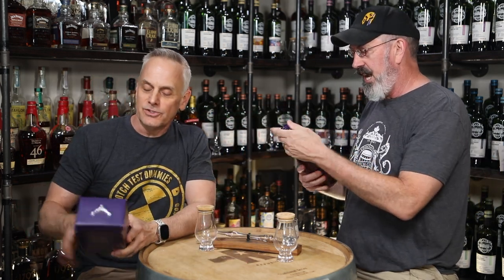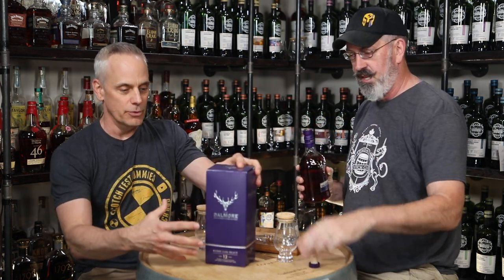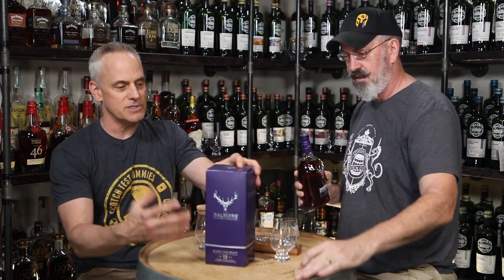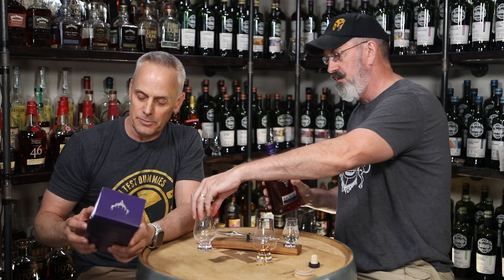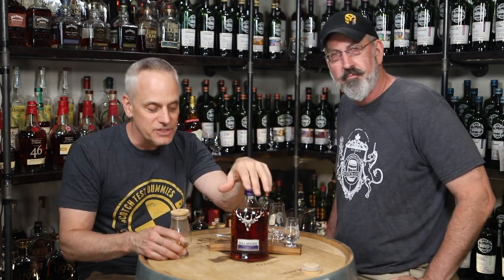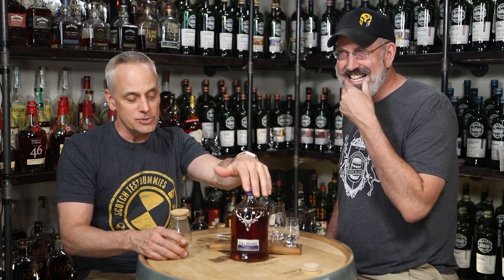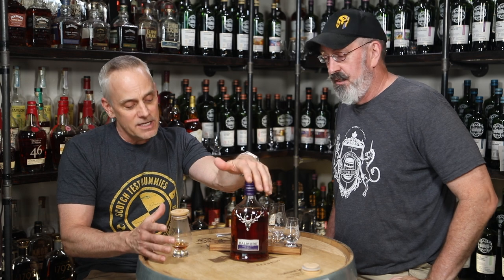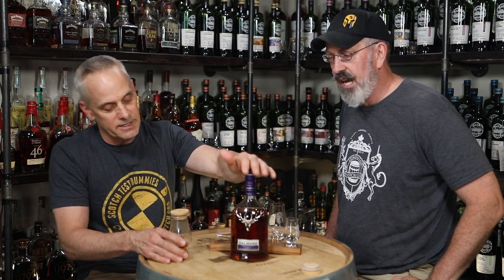Dalmore 12 Sherry Cask Scotch